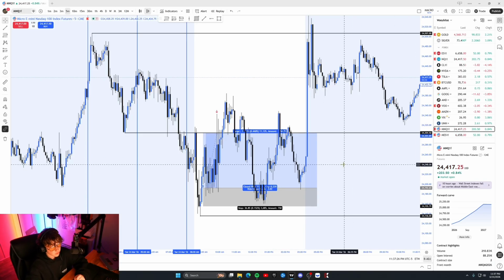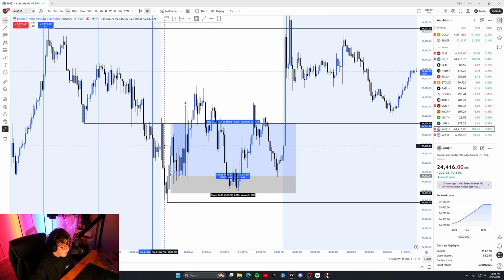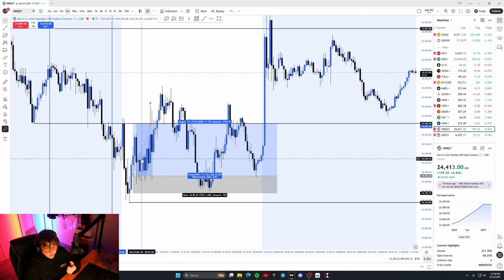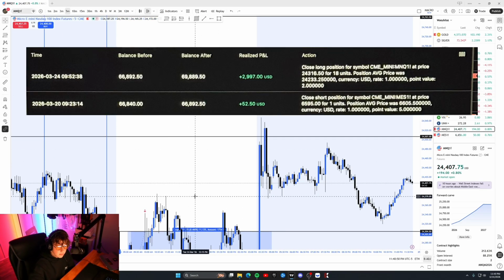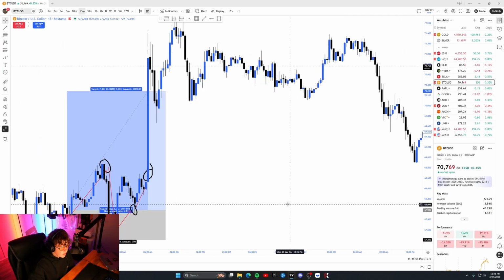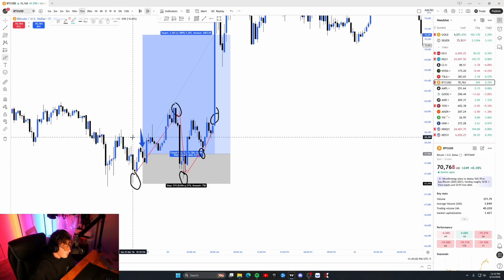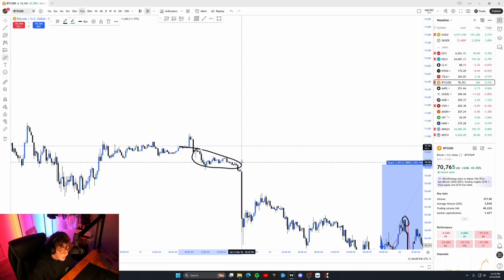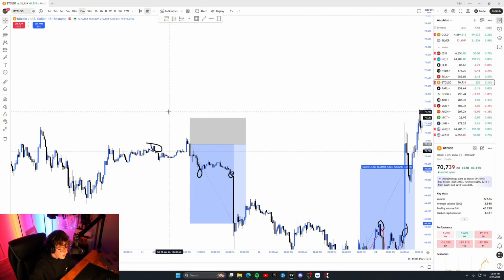Trade Recap on how I made $7,599(be consistent day and day out)￼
Trade recap on how I made $7599 on two Trades one on MNQ and BTCUSD these are two trades that I took today. I am sizing down for a little bit then I will be recovering in the next two trade recaps, but basically what I want to talk about I want you to be a robot when it comes to trading no emotion just consistency day and day out rich trading business investing ￼￼